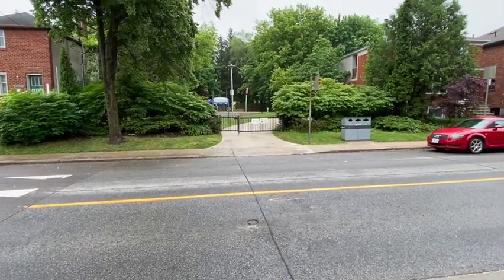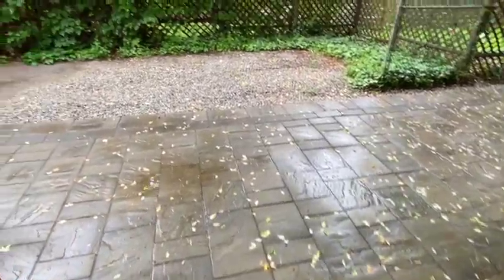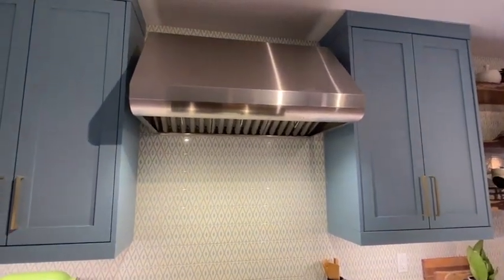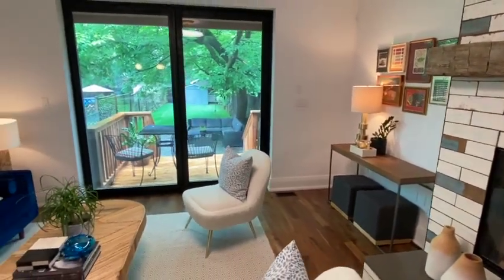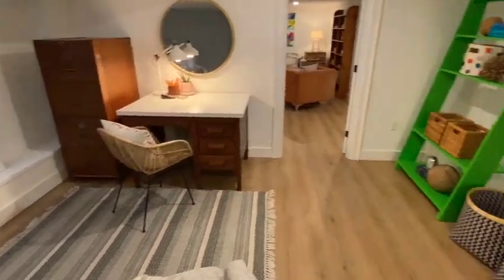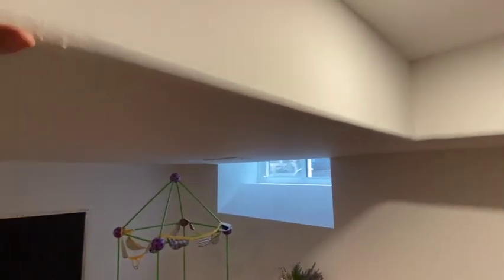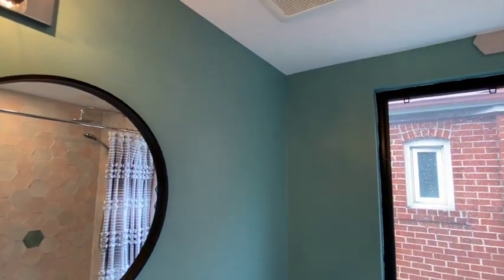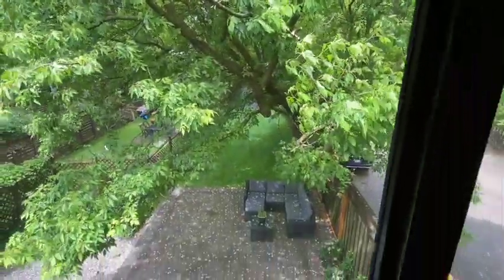580 Merton Street Full Buyers Tour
Magnificent on Merton…

This is a very long "Buyer's Tour" of the site and features at 580 Merton.

This back-to-the-bricks transformation has been meticulously planned and perfectly executed with no expense spared. A rare abundance of finished space owing to a lowered basement and three-level rear addition. Rustic and artisanal details contrast modern conveniences. Large, quiet windows, mature canopy, Pottery Playground literally at your front door and among the deepest lots in the area, reconnecting you and your family with the city’s natural splendour. 3 Bedrooms with Basement Studio that can transform into a guest suite.